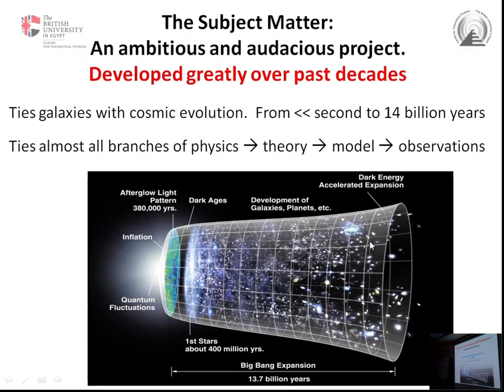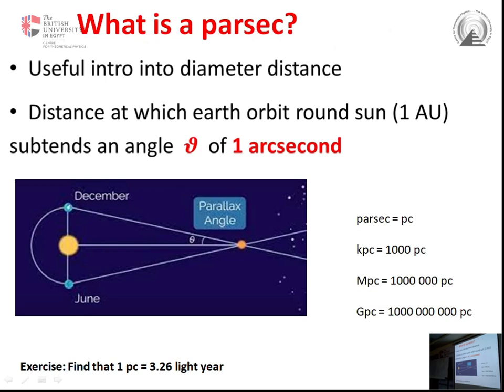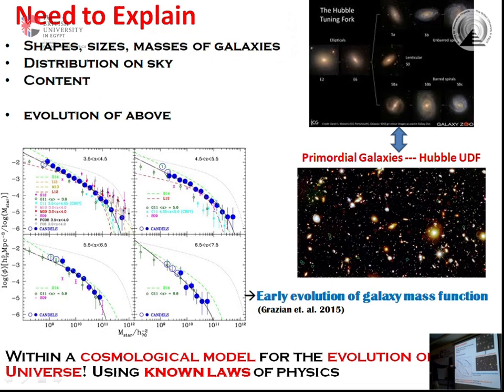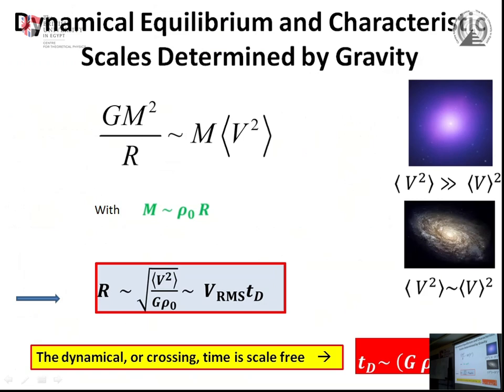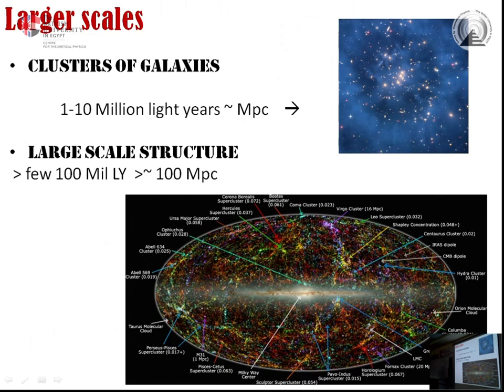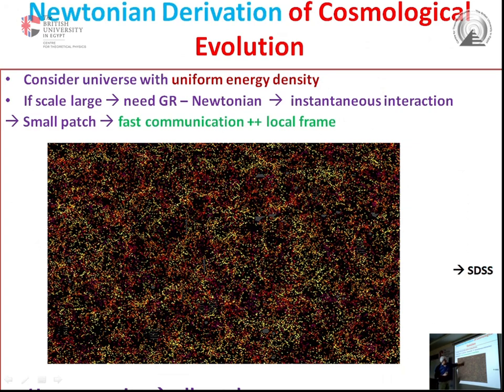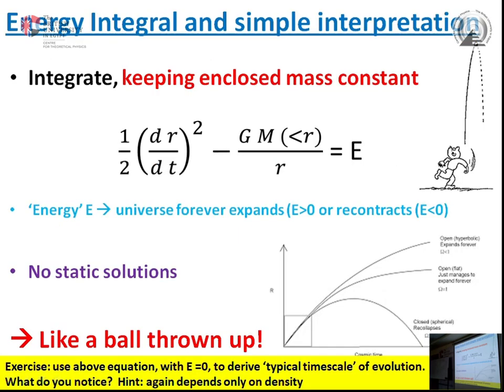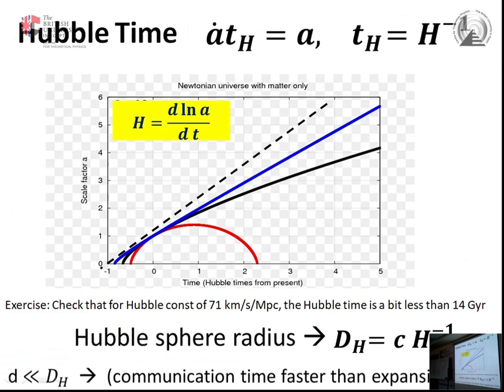4thSSIP: Lecture I by Amr El-Zant